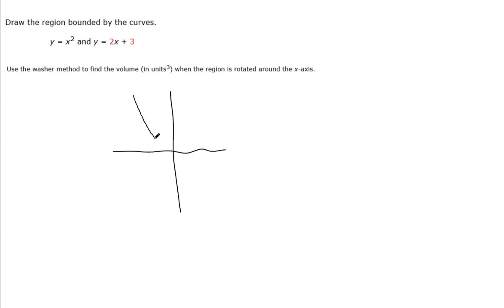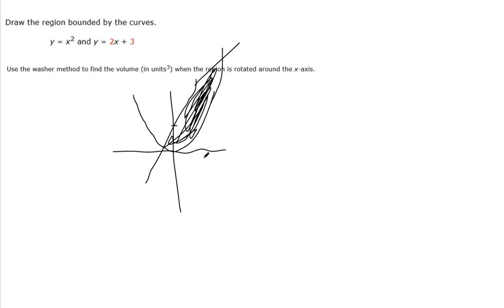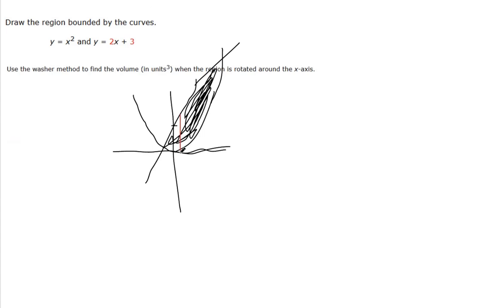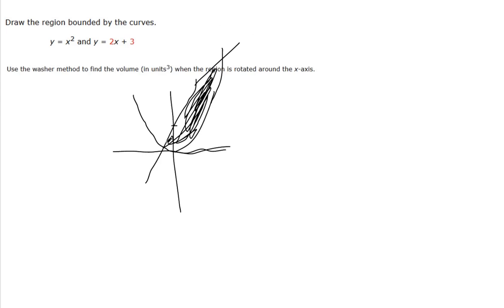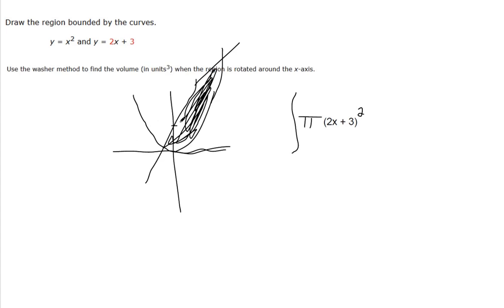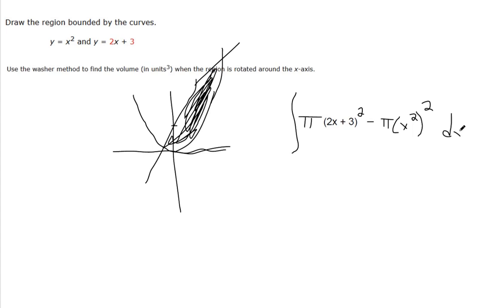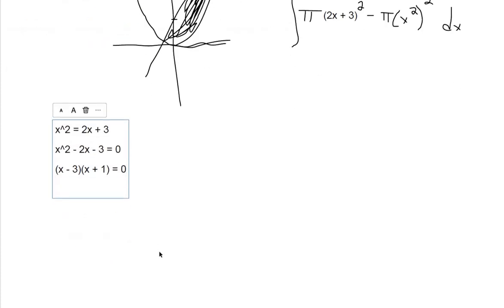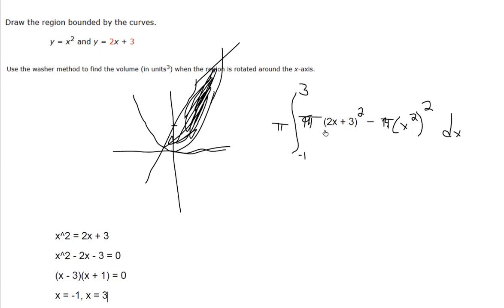Calculus Volume by Washers